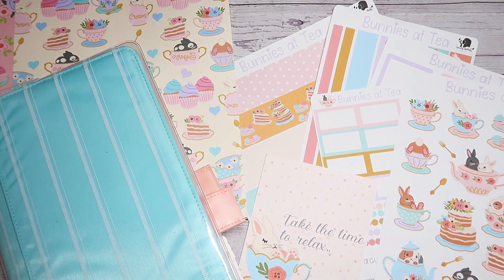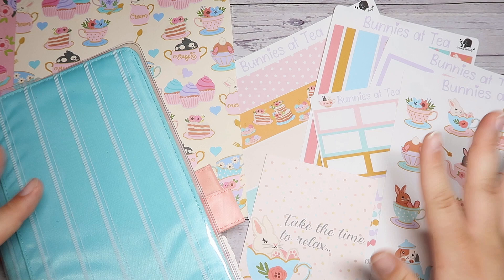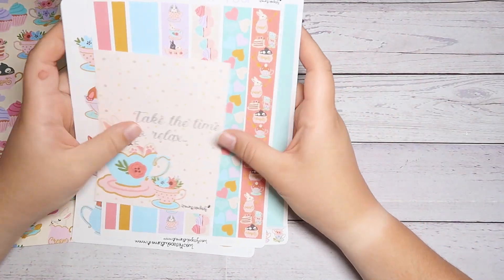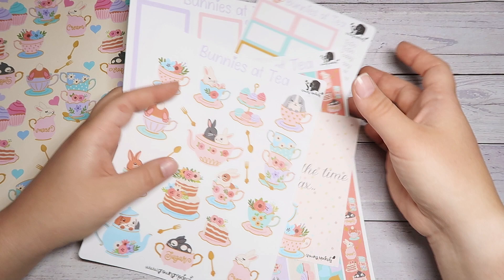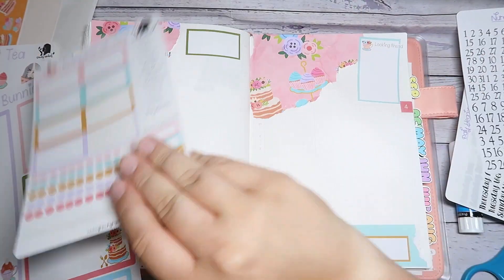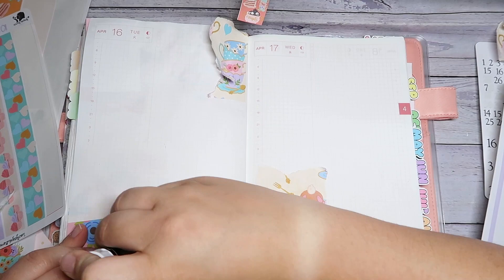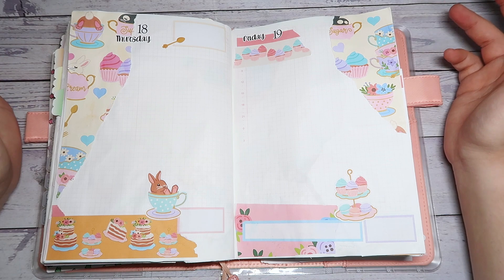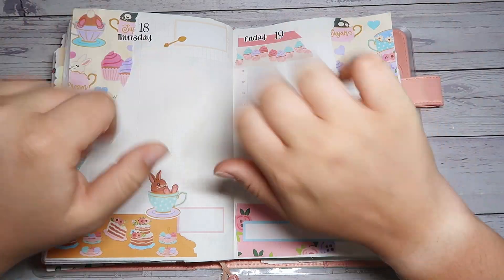Plan with Me: April 15-21, 2024 // Hobo Cousin Daily Pages- Health & Wellness // YouTube Collab Loop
Hello and thank you for being here- I hope you enjoy my Spring Animal-themed YouTube Collab Loop contribution!!
Join me as I decorate the daily pages in my hobonichi cousin for the week of April 14th-21st (maaaaaaybe more) using the “Bunnies at Tea” collection by @growingmodestly!

I would love for you to check out the next video in our loop, who is Jazzy from @jazzis_planz
If you end up back at my YouTube video then you have completed the loop and we appreciate you!!
Thanks to @creativelylisamarie for hosting this amazing loop!

*Help me pay for my surgery!!!*

**T I K T O K: craftyplannerlovr
**I N S T A G R A M: @craftyplannerlovr